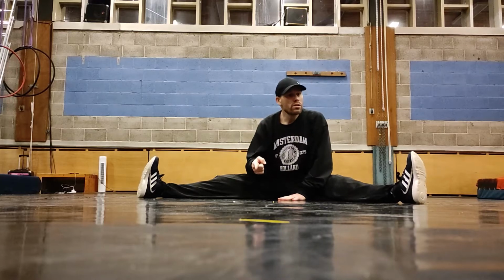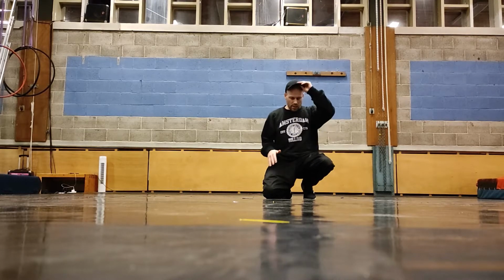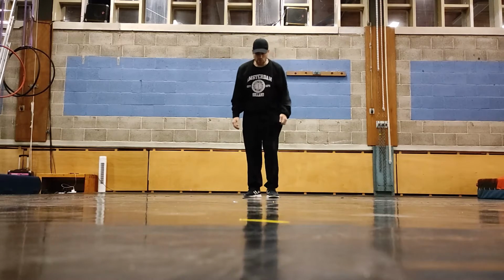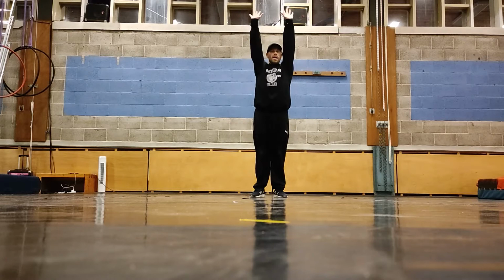lesson 136 dive roll